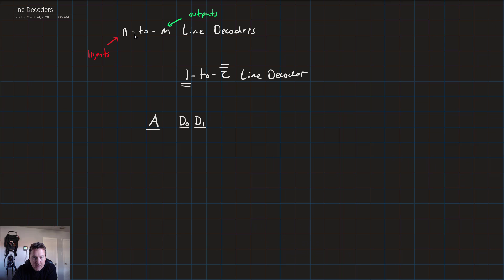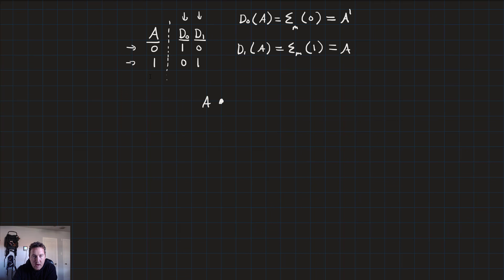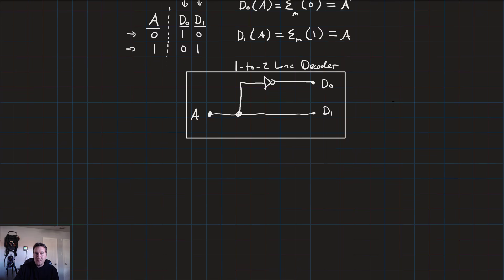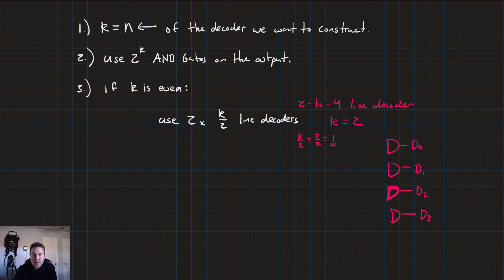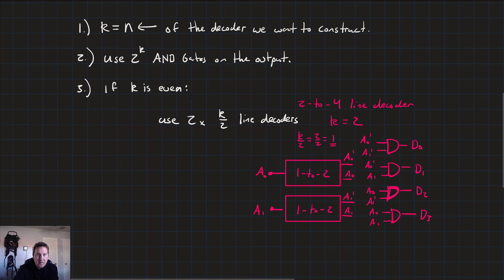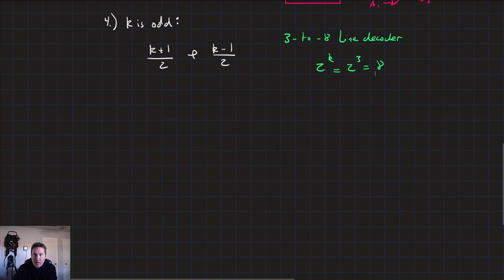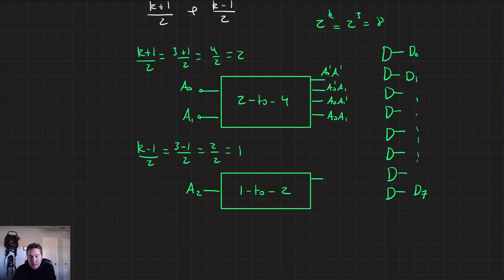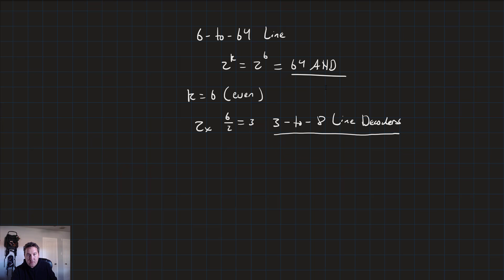Line Decoders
Line decoders are a very common and useful combinational logic circuit. In this video, we will look at the procedure for designing line decoders of any size.